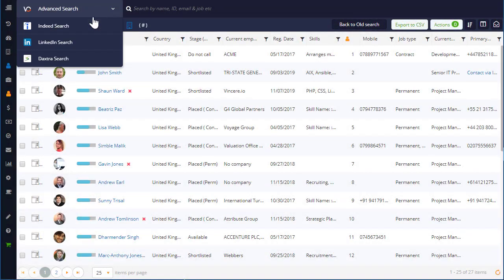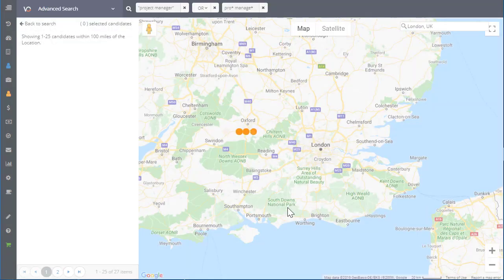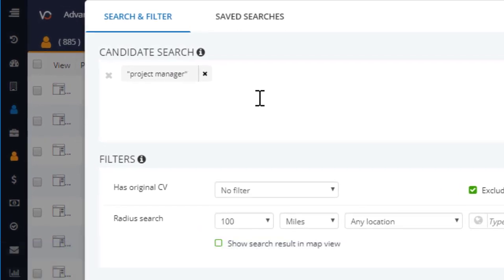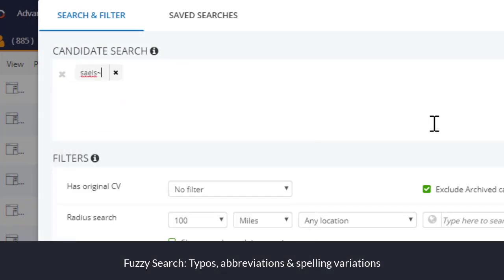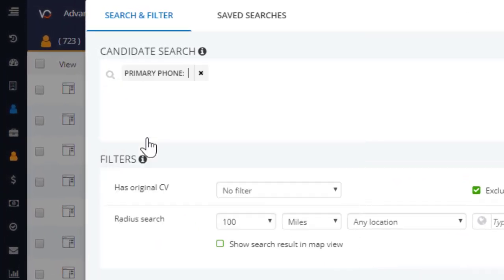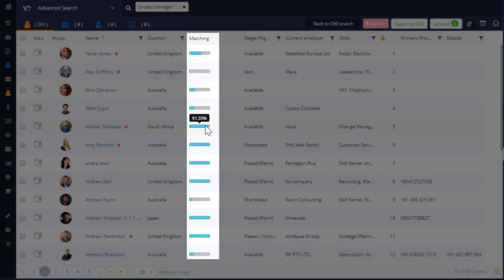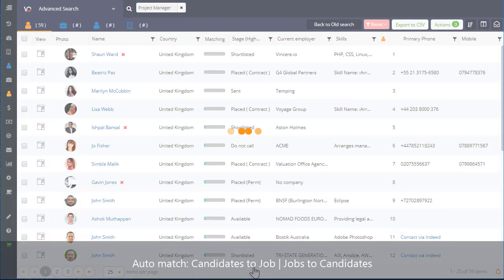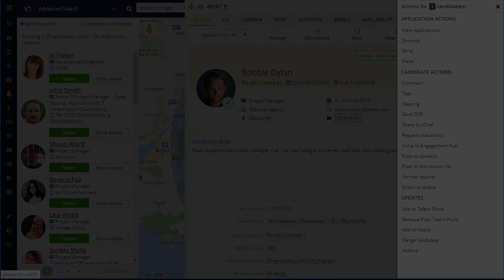Advanced Search 101 | Vincere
Key features of Advanced Search:

Auto Boolean Operators
Fuzzy Search
Wildcard Search
Search Null
Matching Columns